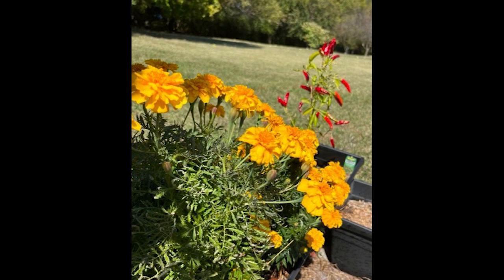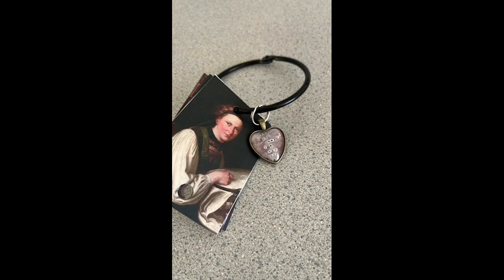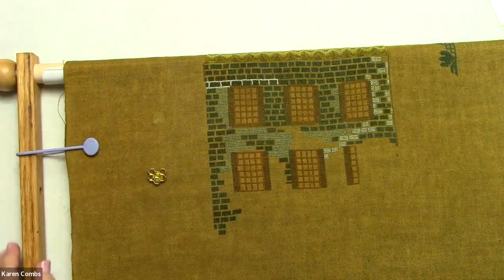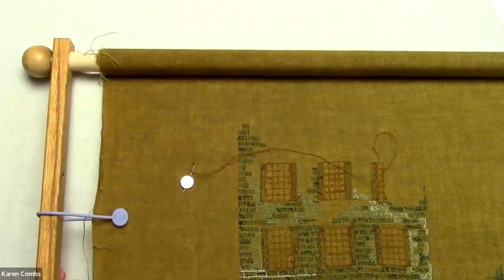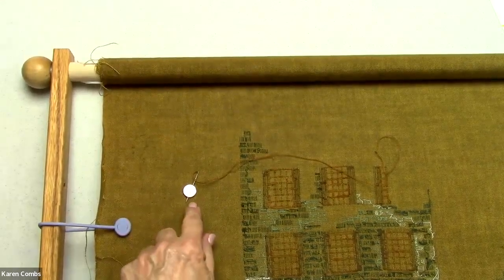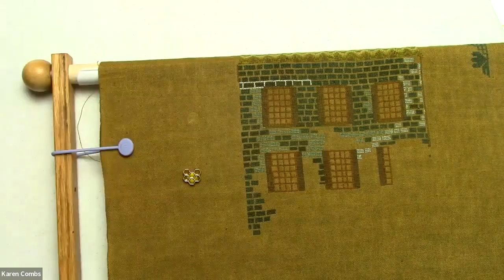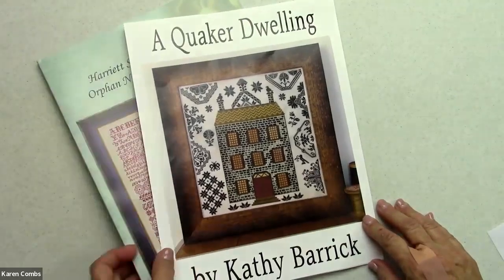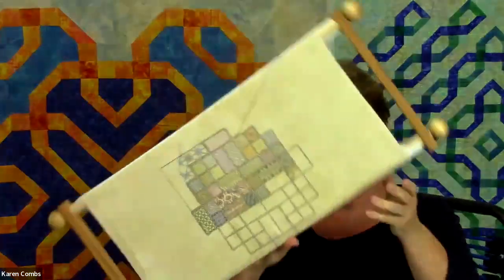FlossTube episode 2 - favorite stitch book, pattern library find, product review, Fun Finds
Thank you for joining me for my FlossTube episode 2.

Today I have a discount code for you, a look at the first section of the Nantucket School of Needlery course, a favorite "stitch" book, an amazing pattern library available online, a product review, some fun (and helpful) fun finds, some progress on my WIPS, a new start and a FO.

Thank you for joining me on my stitching journey, I hope you will sit back, relax and stitch as we visit together.

NANTUCKET SCHOOL OF NEEDLERY
Link to oral history:

FAVORITE STITCH BOOK
The Complete Encyclopedia of Needlework by Theresa De Dillmont

WIPS
Quaker Dwelling by Kathy Barrick
Harriet Salt by Hands Across the Sea

FO
Old Glory from Broad Stripes and Bright Stars

PRODUCT REVIEW: MAG-EYES
Mag eye lens #2 & #4

Lens #5

Lens # 7

FUN FINDS
Magnetic Cords

Chart Keeper